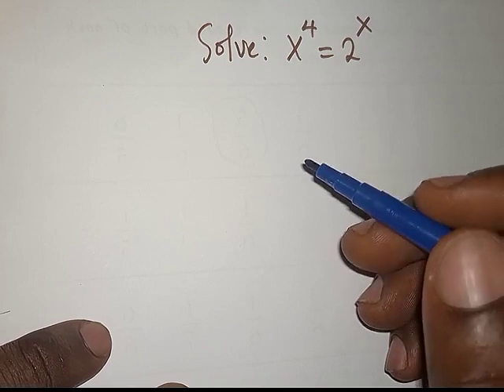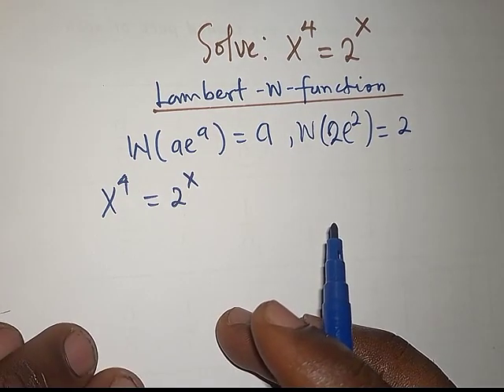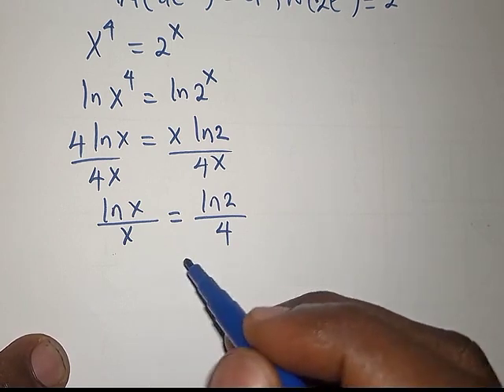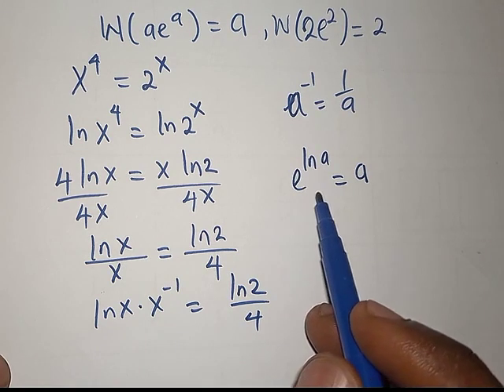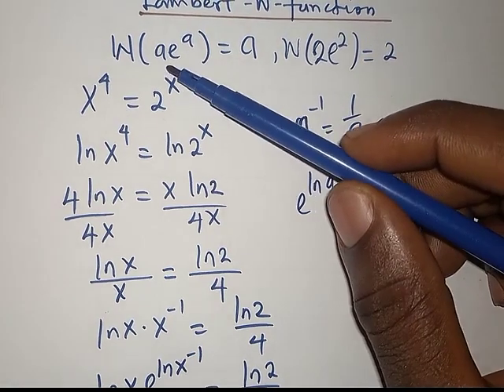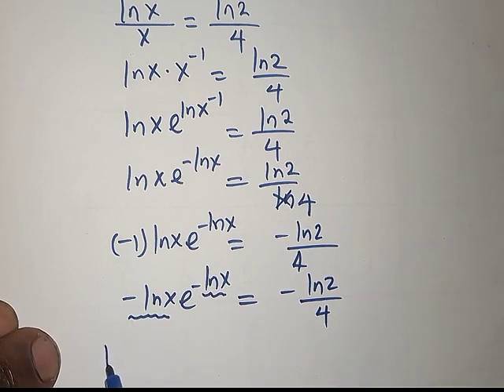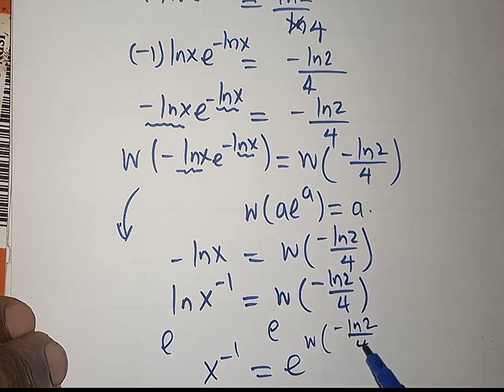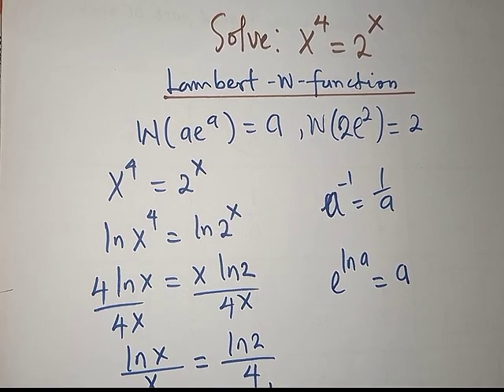Conquering the TOUGHEST European Math Olympiad Challenge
Title: "Cracking Complexity: Mastering the Toughest European Math Olympiad Challenge with Lambert W Function"

Description:
Embark on an extraordinary voyage into the heart of mathematical ingenuity with our latest video, "Cracking Complexity: Mastering the Toughest European Math Olympiad Challenge with Lambert W Function". Witness the power of human intellect as we unravel one of the most formidable mathematical enigmas ever presented at the European Math Olympiad, where the application of Lambert W Function played a pivotal role.

Join us as we navigate through a labyrinth of equations, proofs, and strategies, utilizing advanced mathematical concepts to conquer this Herculean task. Delve into the intricacies of Lambert W Function, a powerful tool in mathematical analysis, as we showcase its application in solving complex problems.

Whether you're a seasoned mathematician, an aspiring Olympian, or simply curious about the frontiers of mathematical exploration, this video promises to captivate, enlighten, and inspire. Experience the thrill of intellectual discovery as we unveil the elegance and beauty inherent in mathematical  problem-solving.

Don't miss this unparalleled opportunity to witness the triumph of human intellect over mathematical adversity. Tune in to "Cracking Complexity: Mastering the Toughest European Math Olympiad Challenge with Lambert W Function" and embark on a journey of mathematical discovery unlike any other!